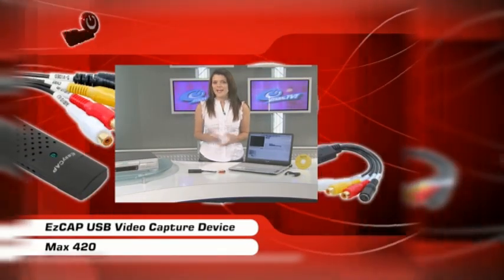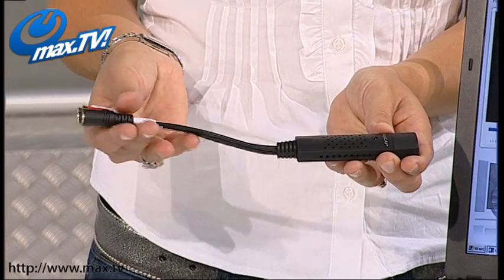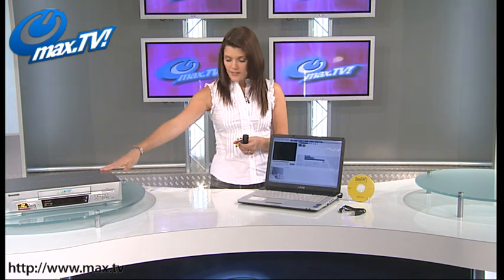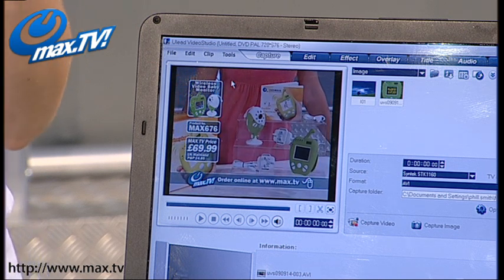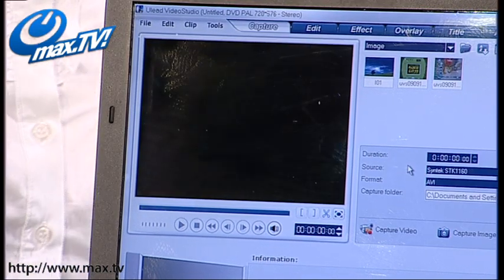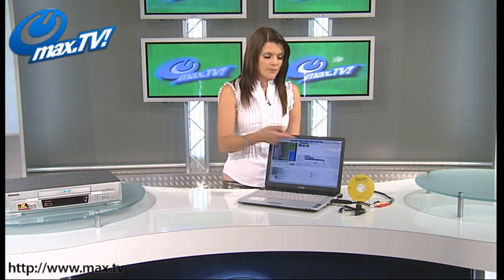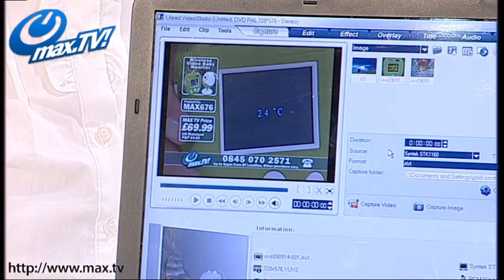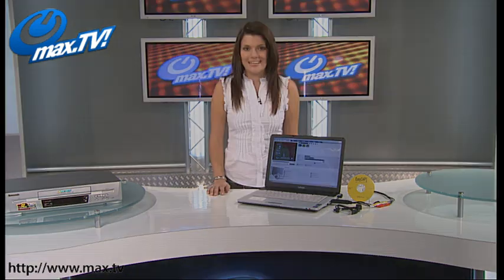How to transfer vhs to computer with EZ Cap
EzCAP is a USB video capture device that connects to your desktop PC or laptop computer via a USB2 port and allows you to capture high quality video from a variety of sources direct to your computers hard drive.

This handy video capture device is the perfect solution for anyone wishing to transfer old VHS (or even Betamax!) cassettes into a future-proof digital format, capture home-movie footage from a camcorder or even record the output from a SKY box or Freeview tuner.

EzCAP is easy to use and has everything you need to get going including a software disc with the PC drivers and even a full copy of Uleads VideoStudio SE video editing program to help you turn hours of mundane footage into exciting mini movies! Edited movies can then be outputted as MPEG 1/2 video files or recorded to VCD or DVD.